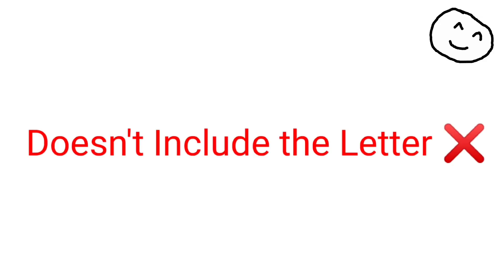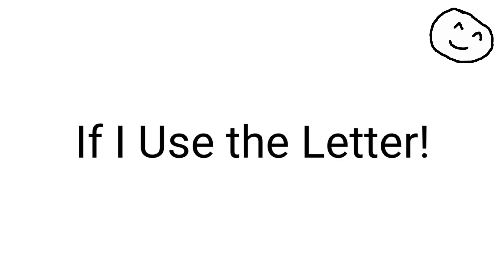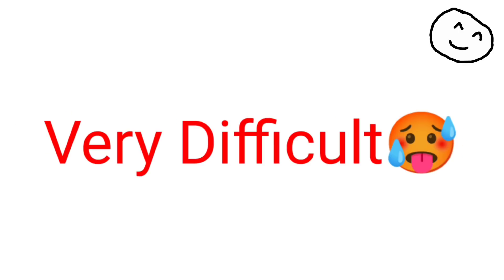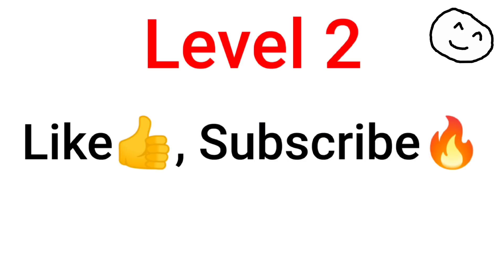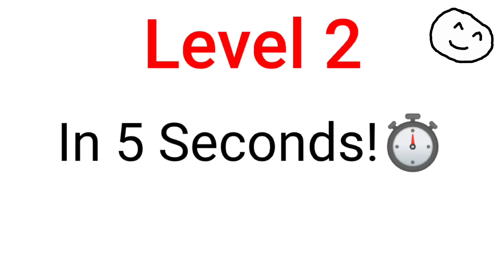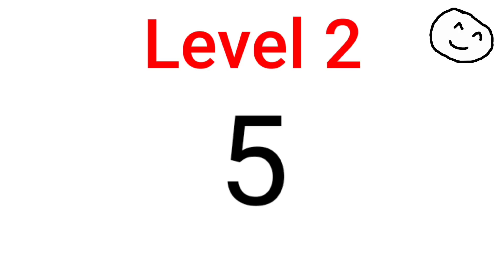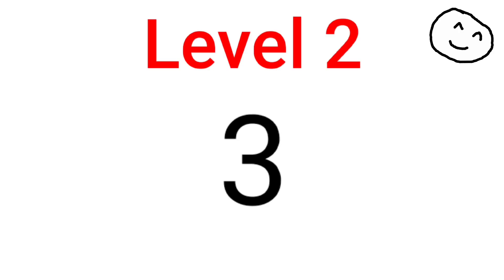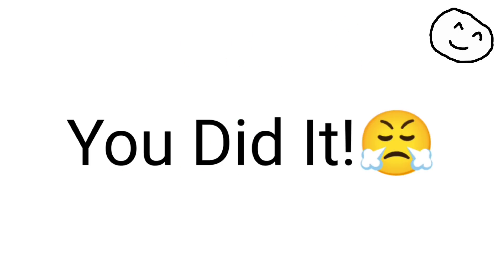This video doesn't have the letter A in it...(Real)